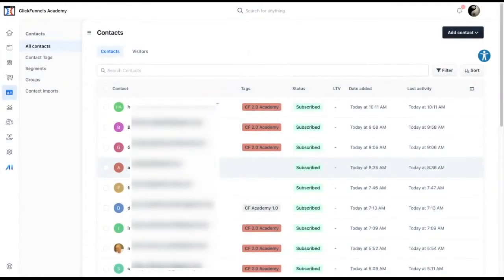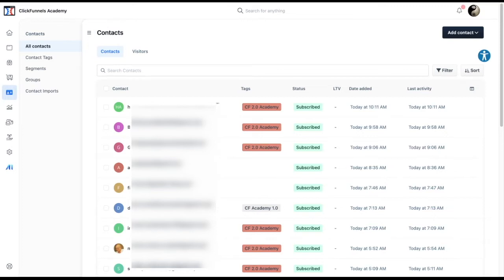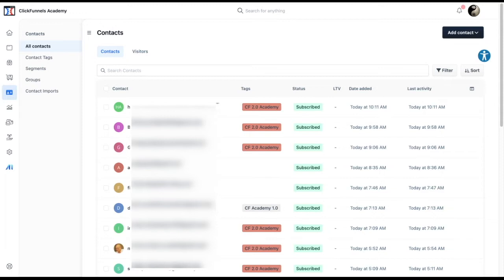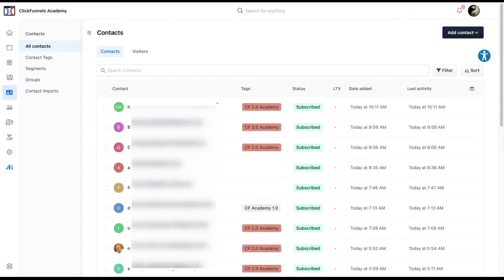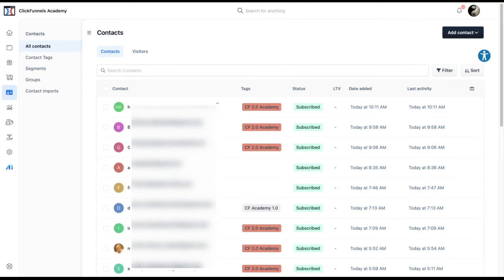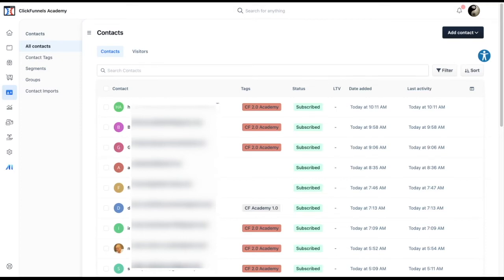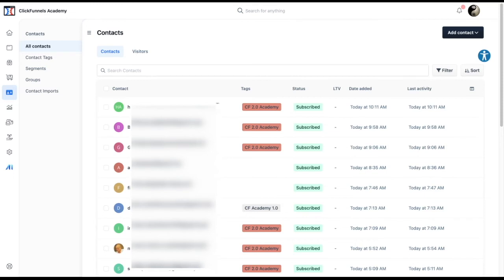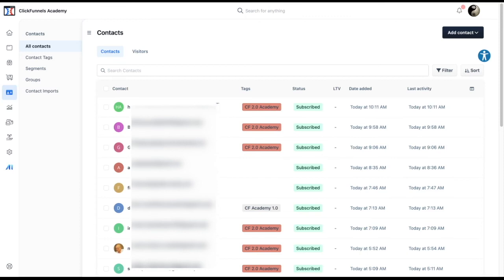Next Steps After Contacts in ClickFunnels 2.0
In this video, we will cover the next steps after contacts in ClickFunnels 2.0.. The first step is knowing how to save contacts that visit your pages. After that, you will choose the way to segregate those contacts. You can use lists, tags, segments, and groups to categorize your contacts and share specific information with each one.

For a detailed walkthrough, please click on the link to the full article in the ClickFunnels Help Center found below.

Start building your first sales funnel today!

Learn everything you need to know about using your ClickFunnels 2.0 account by joining our ClickFunnels 2.0 Academy

Join our expert funnel hackers for free live webinars each day to get the answers you’re looking